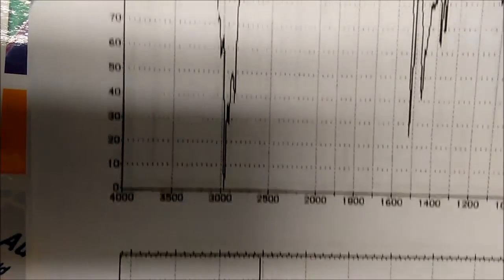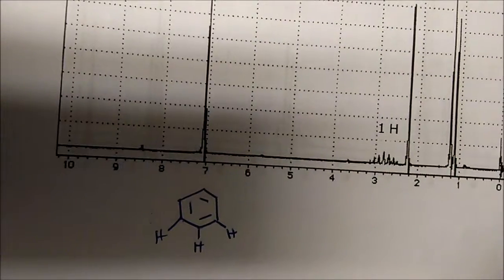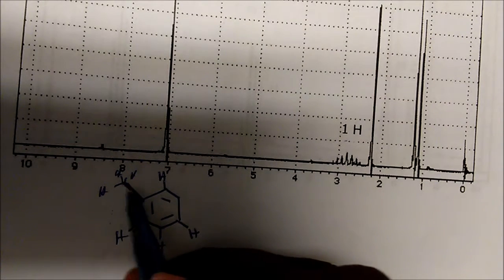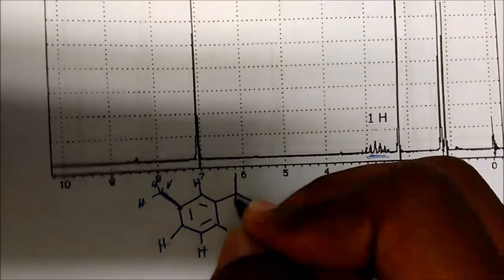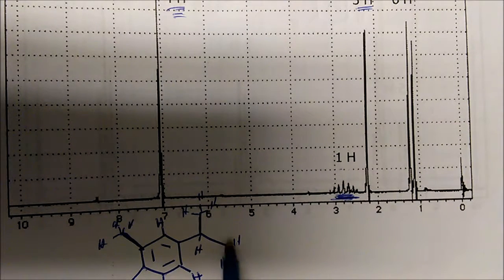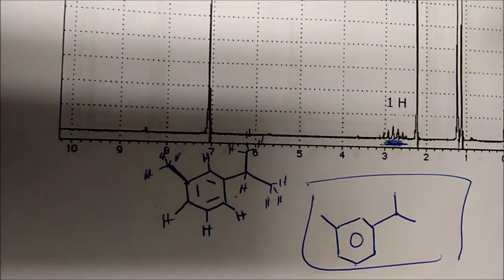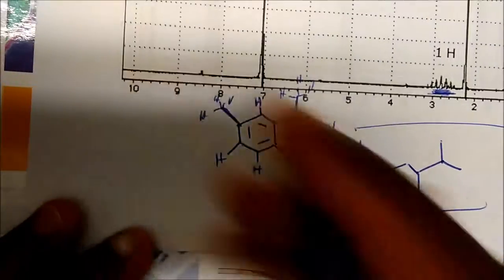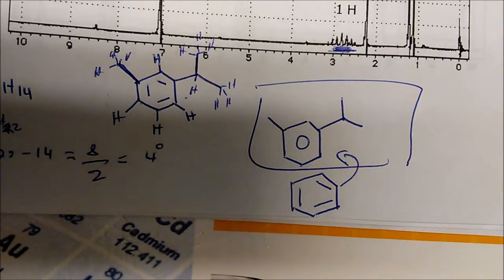Determine Molecular Structure from Proton NMR Spectrum (Example 3)